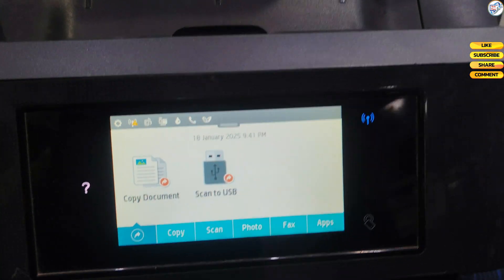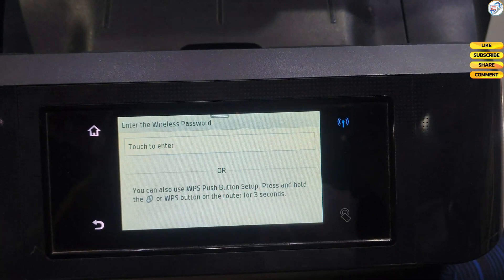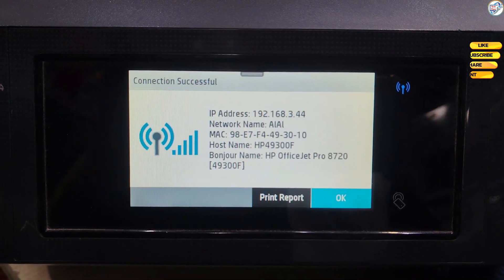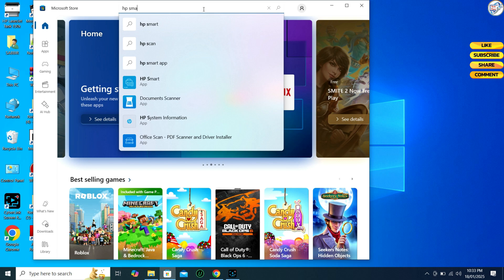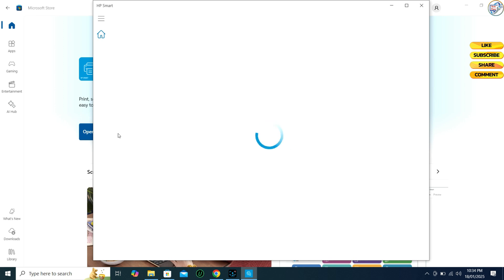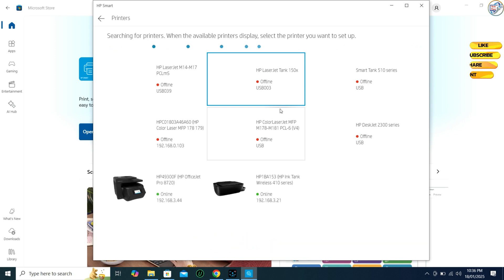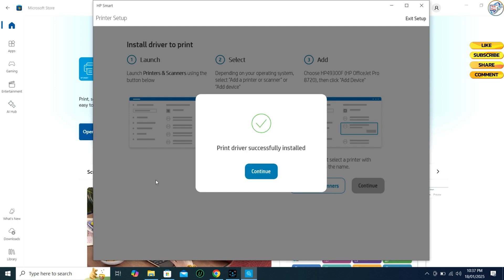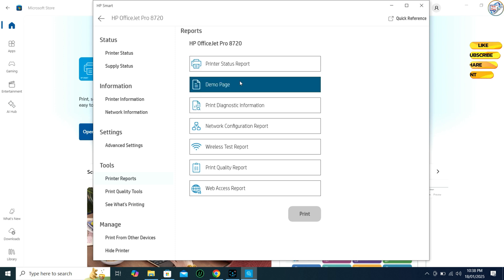How to connect HP OfficeJet 8720/870/8740 Printer Wi-Fi Router with HP Smart Software on Windows.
HP OfficeJet 8720/870/8740 Wi-Fi Setup: Easy Guide with HP Smart on Windows 10!
Step-by-Step: Connect HP OfficeJet Printer to Wi-Fi Using HP Smart Software!
HP OfficeJet 8720/870/8740 Wi-Fi Setup on Windows 10 – Quick & Simple!
How to Connect HP OfficeJet Printer to Wi-Fi Router with HP Smart App!
HP OfficeJet 8720/870/8740 Wireless Setup: HP Smart Software Tutorial!
Fix HP OfficeJet Wi-Fi Connection Issues on Windows 10 with HP Smart!
HP OfficeJet 8720/870/8740: How to Set Up Wi-Fi Printing on Windows 10!
HP Smart App Guide: Connect HP OfficeJet Printer to Wi-Fi in Minutes!
Easy HP OfficeJet 8720/870/8740 Wi-Fi Setup for Windows 10 Users!
HP OfficeJet Printer Wi-Fi Setup: HP Smart Software Made Simple!

In this video, we’ll guide you through the step-by-step process of connecting your HP OfficeJet 8720, 870, or 8740 printer to your Wi-Fi router using HP Smart Software on a Windows computer. Whether you’re setting up your printer for the first time or troubleshooting connectivity issues, we’ve got you covered!

We’ll start by ensuring you have the latest version of HP Smart Software installed on your Windows device. Then, we’ll walk you through the initial setup, including checking your Wi-Fi network and printer compatibility. You’ll learn how to easily connect your printer to the Wi-Fi network, allowing you to print wirelessly from your computer, smartphone, or tablet.

Throughout the video, we’ll provide helpful tips and tricks to ensure a smooth connection process, as well as troubleshooting steps if you encounter any issues. By the end, you’ll be able to enjoy seamless printing from anywhere in your home or office.

Let’s get started with your HP OfficeJet printer setup!